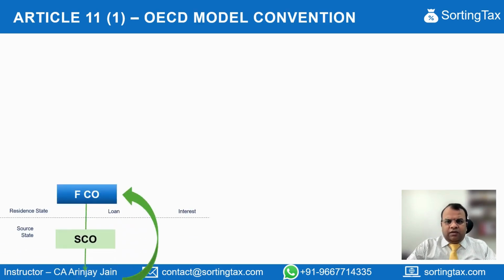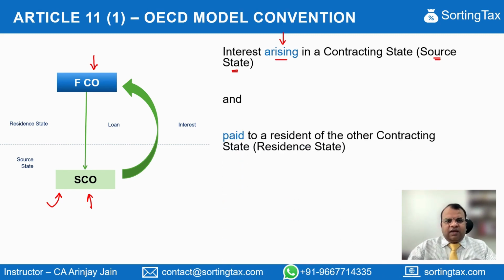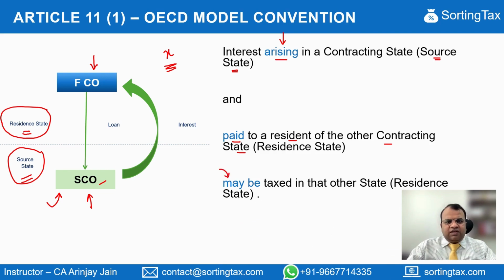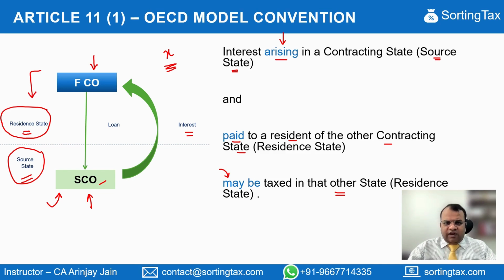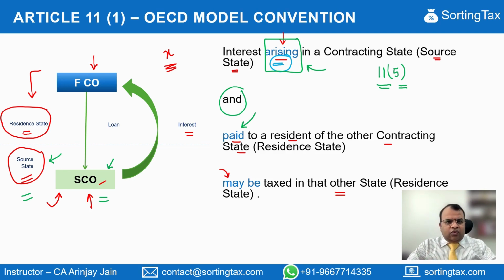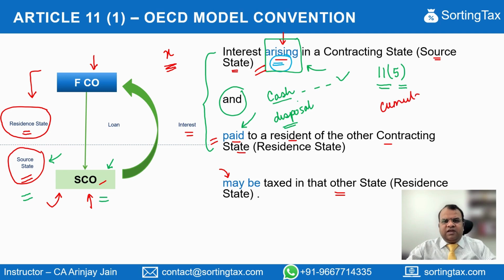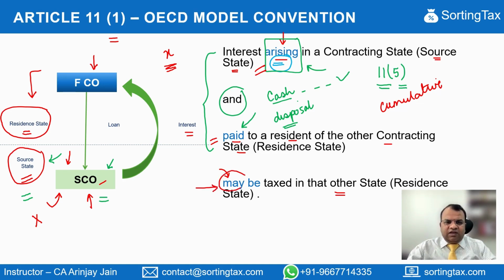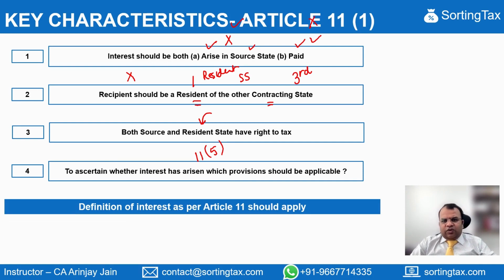Article 11(1) - Right of State of Residence to Tax Interest - International Tax Course (DTAA)